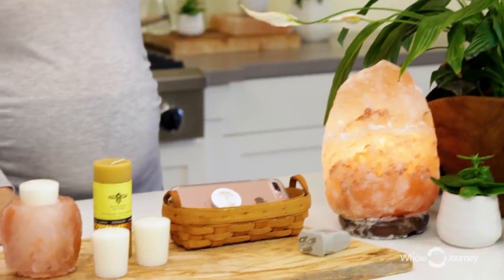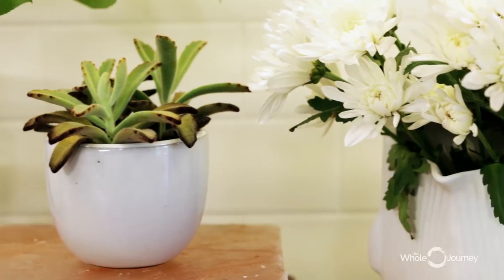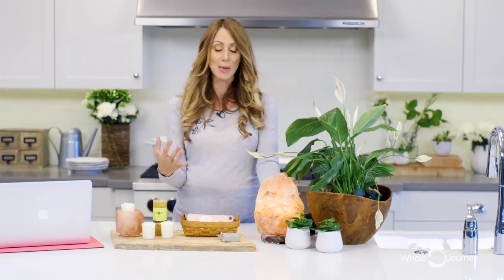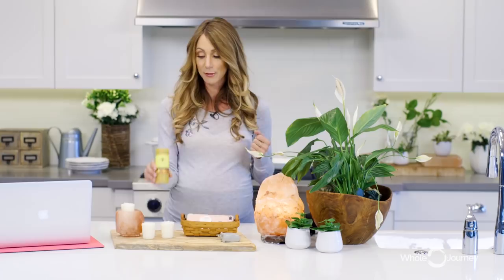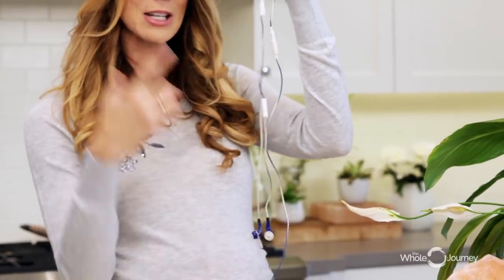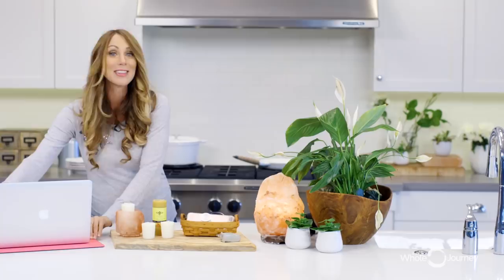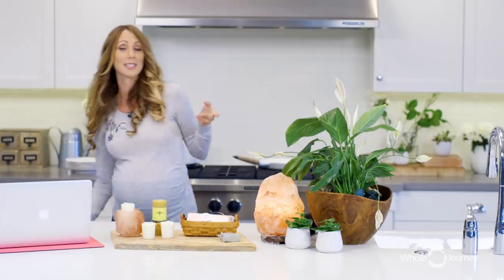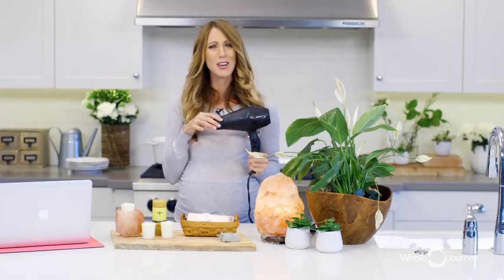8 Ways to Reduce EMF Exposure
This video dives deep into electromagnetic frequency (EMF) exposure. I feel this is an important topic which is not getting the attention it deserves in our high-tech, constantly-connected, powered-up world.

Let’s discuss what EMFs are and how to reduce your exposure to them on a daily basis, whether in your home, your office, or in your pocket (are you ever without your cell phone?).

There are two sources of electromagnetic field exposure.

1:  Electric fields, which include anything that is electric and has a voltage. Examples are cell phones, WiFi, electrical outlets, and all appliances.

2: Magnetic fields which include anything that has an electric motor, such as a refrigerator, power meter outside your house and yes, ladies - your hair dryers! They are actually one of the worst offenders.

Want to learn more about Gut Health?
If you are suffering from food allergies, low energy, brain fog, chronic pain, anxiety, thyroid disease, autoimmune conditions and weight gain it could be due to a leaky gut. Watch our webinar to learn how to heal your gut with our 5-Step Protocol.